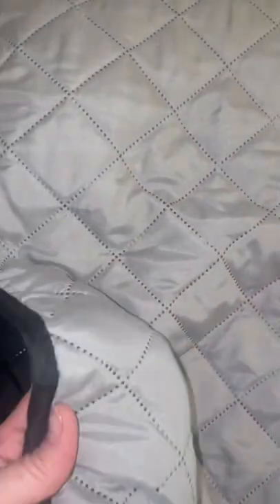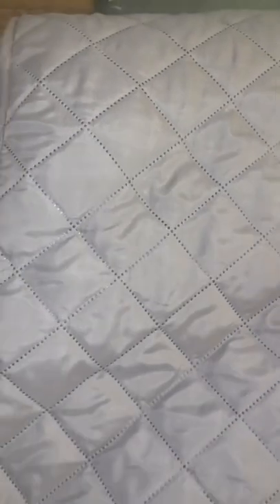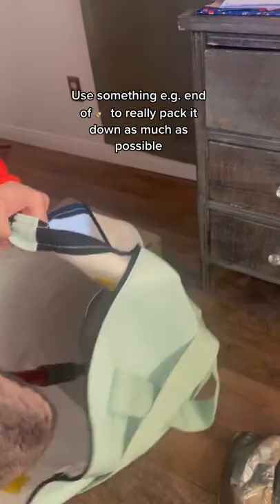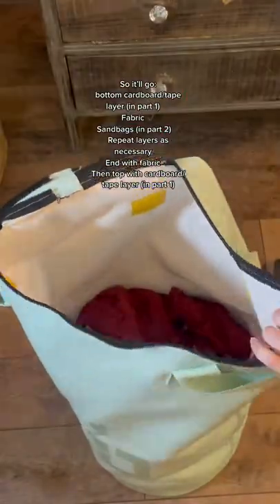How to Fill A Heavy Bag Part 3 (Tiktok